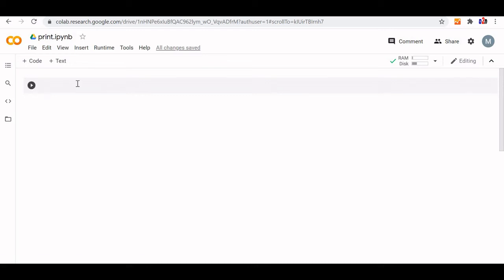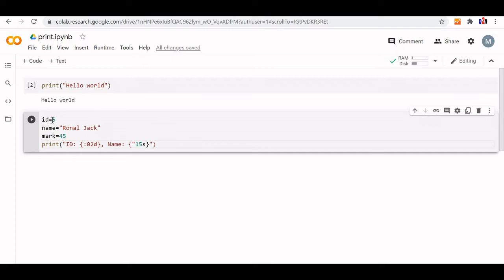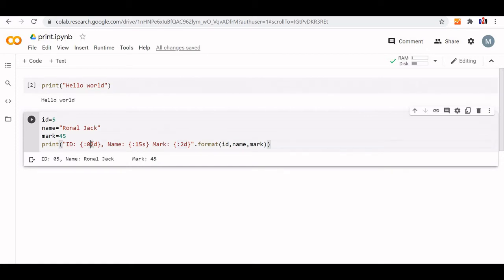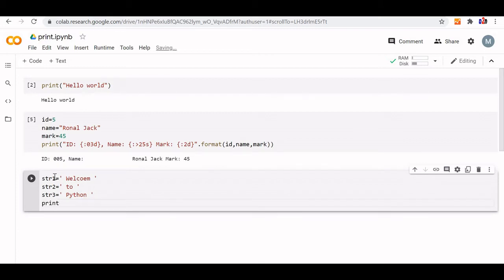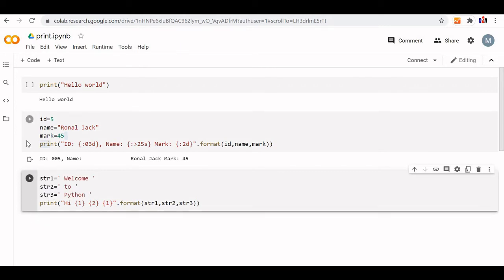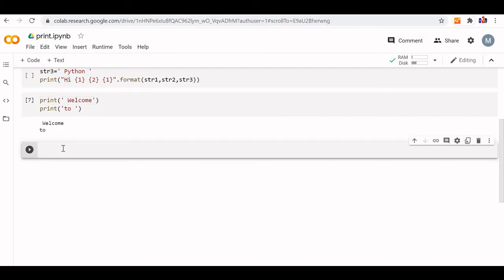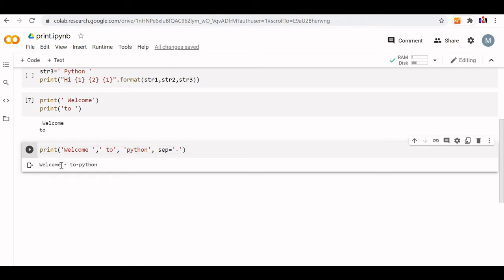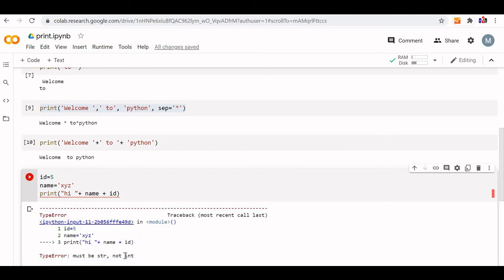Python print() function to display output using sep end file and flush options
Python print() function is used to print output to screen or file. Data of any object or variable can be printed by using print() function.
Example of string output
Print(‘hello world’)
We can use format to print out put
Id=5
Name=’Ronal Jack’
Mark=45
Print(‘id : {:02d} Name: {:15s} mark: { :2d}”.format(id,name,mark))
Output
Id : 05  Name : Ronal Jack    mark: 45
We can change the sequence of the variable printing inside the print() function
str1="Welcome "
str2=" to "
str3=" Python "
str4=" Your student id = "
id=5
print(" Hi {2} {1} {0} ".format(str1,str2,str3))
print(" Hi {0} {1} ".format(str4,id))

We can print decimal places also.
my_str="Mr ABCD"
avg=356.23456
id=5
name="Welcome to Python"
print("Hi {}, Your id = {}, Your Average ={:.2f})".format(my_str,id,avg))
Python adds one line break ( default value of end='\n' ) after each print command, we can remove the line break ( Watch the end='' within the print ())
Sep
We can add a separator in between strings
print('welcome','to','plus2net', sep='-')

multiple string addition with +
print( ‘welcome ‘ + ‘to’ + ‘python’)